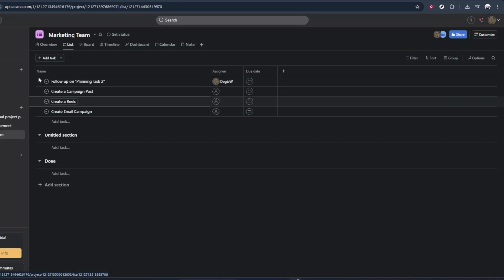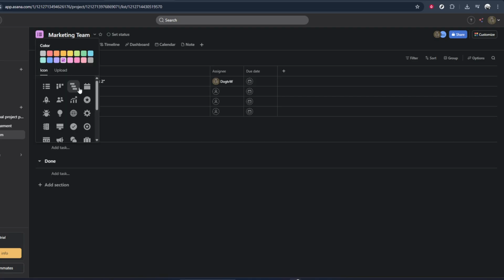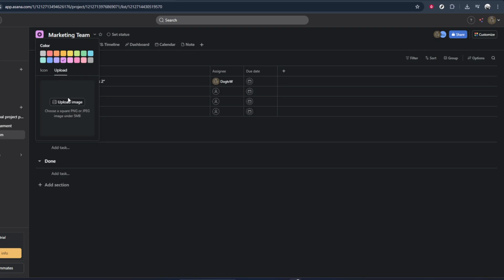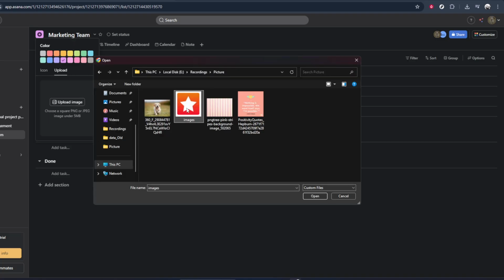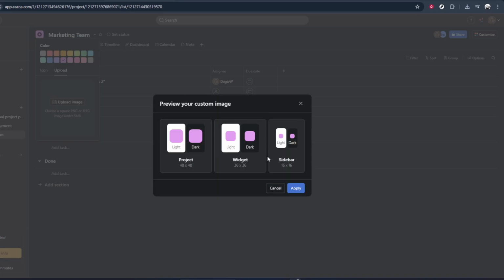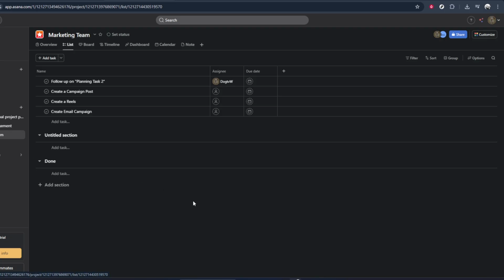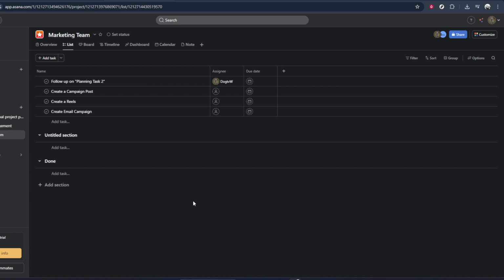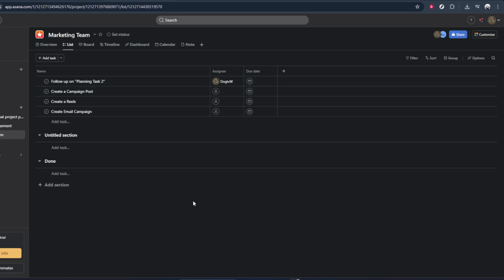How to Change Project's Icon in Asana | QUICK AND EASY GUIDE 2026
In this video, you’ll learn how to change your project’s icon in Asana, making it easier to organize and visually distinguish your projects. I’ll guide you step by step through the settings so your workspace looks organized and personalized.